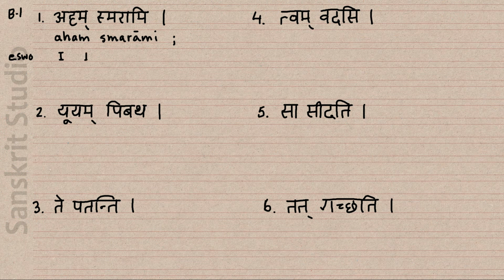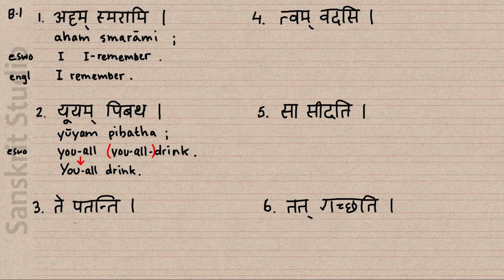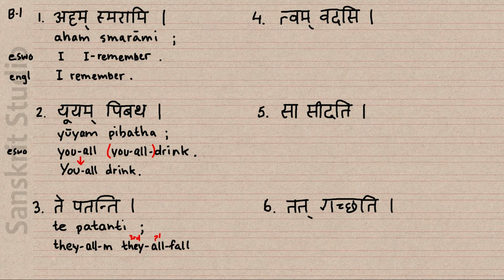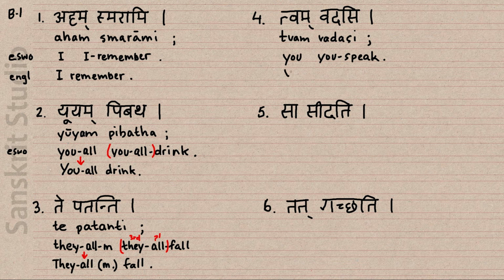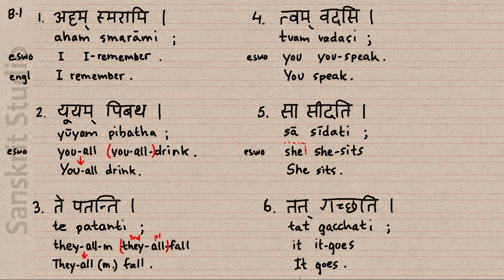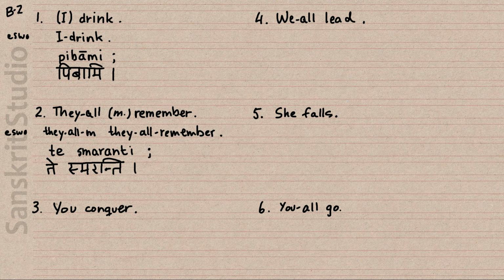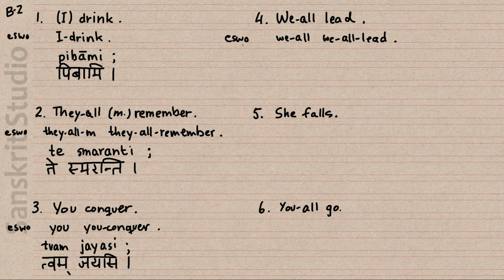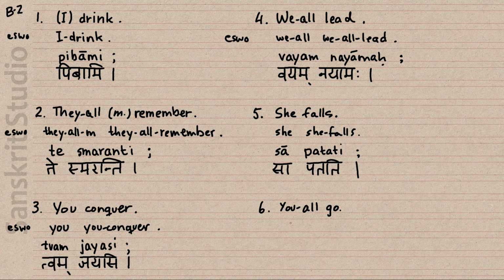Learn Sanskrit—Lesson 4-E2: More Translation Exercises, to/from English (Answers/Solutions/Key)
This is the second exercise video for Lesson 4. In this "E2" video I am translating sentences using words and grammar that have been mentioned in ANY of the previous lessons.

So this "E2" video then may be thought of as an "accumulated" exercise, and thus being somewhat more demanding than the "E1" exercise (which contained only shorter sentences, and only covered the vocabulary in this specific lesson).

This exercise video contains two sheets of exercises, named B-1 and B-2. On the first sheet (B-1) I am translating six sentences from Sanskrit (Devanagari) to English, using roman transliteration and "eswo" ("English with Sanskrit word order") as intermediate steps.

On the second sheet (B-2) I am translating six sentences from English to Sanskrit (Devanagari), using "eswo" ("English with Sanskrit word order") and roman transliteration as intermediate steps.